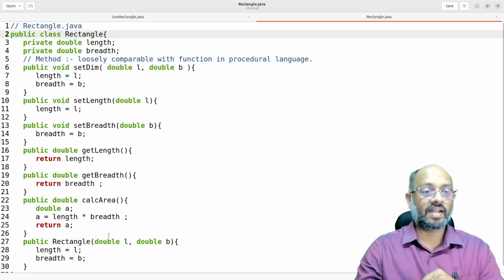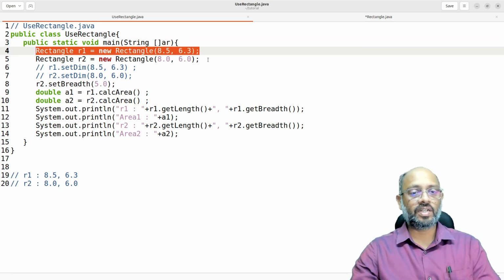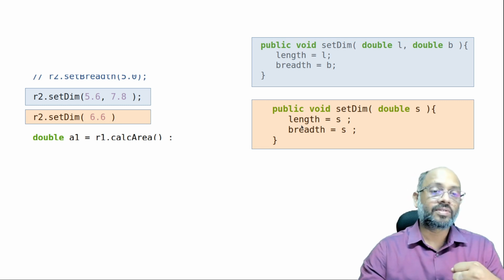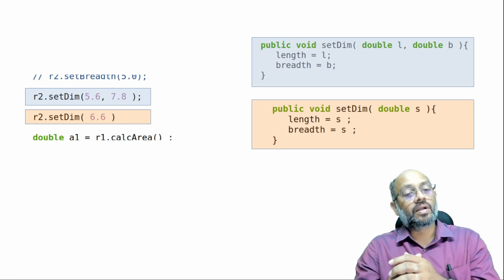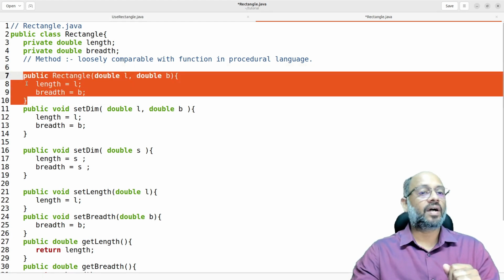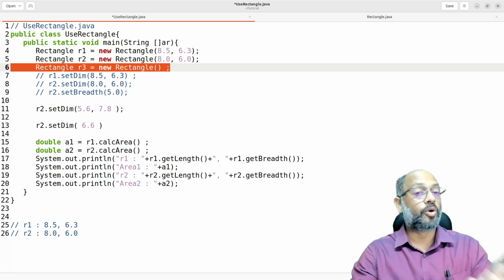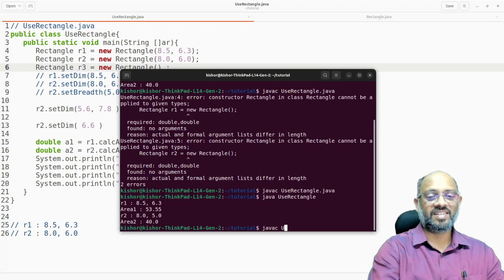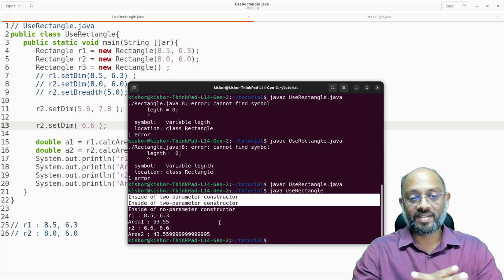OOP 05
"Correction:" (01:19:06) Instead of called two times, please read as defined two times
Encapsulation
Overloading
Method Overloading
Constructor Overloading